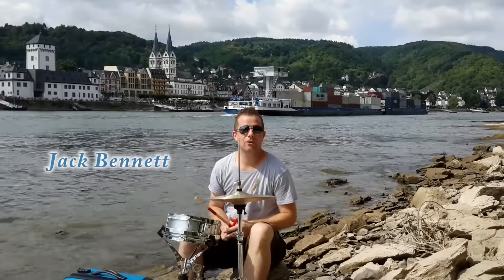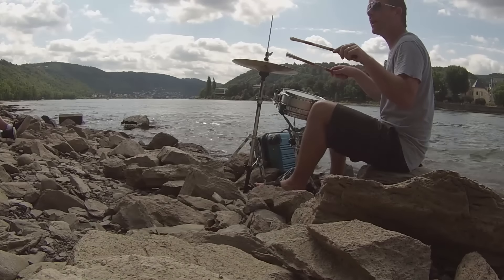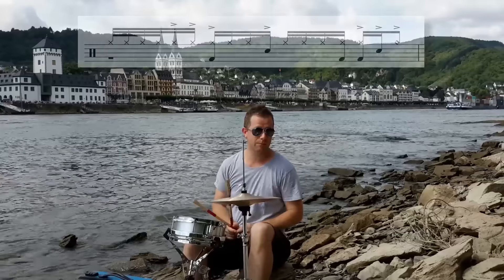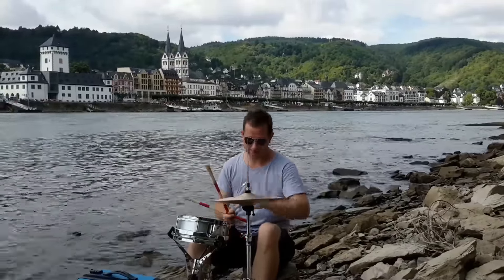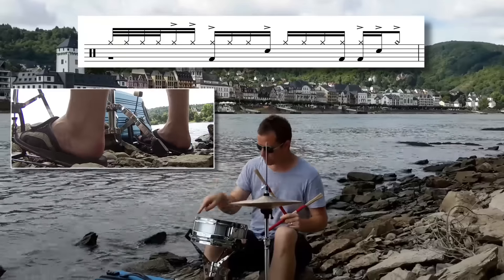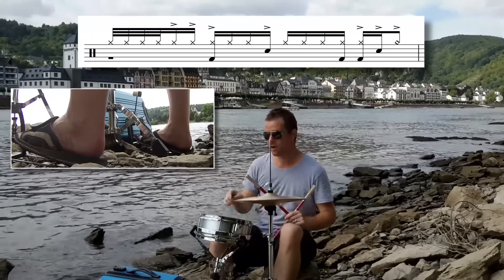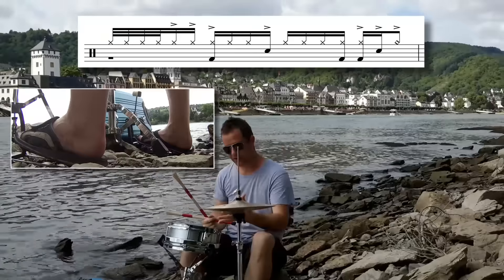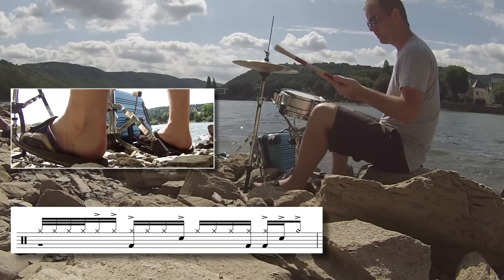One-drop Drum Lesson - Rhine River, Germany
for a FREE 7 day trial of Icanplaydrums PRO. 700 x 4K videos, 2,000 backing tracks, personalised Student Review videos (even on the trial), a fantastic community of drummers and more. Click the link and try PRO today!